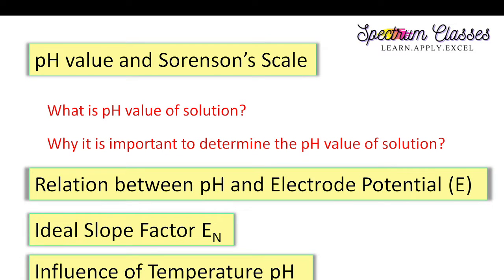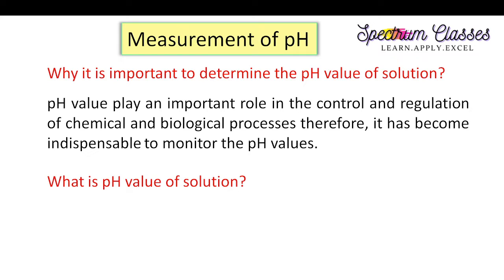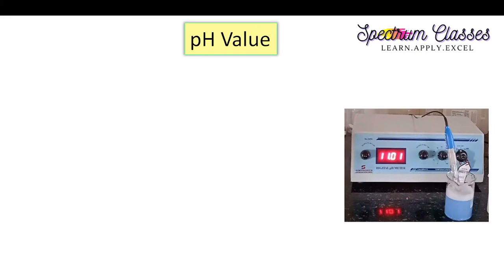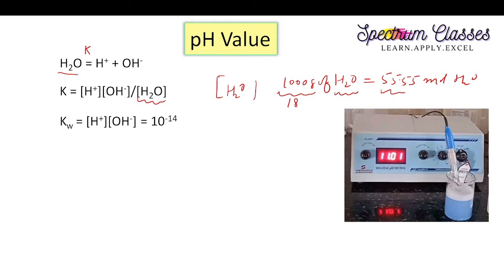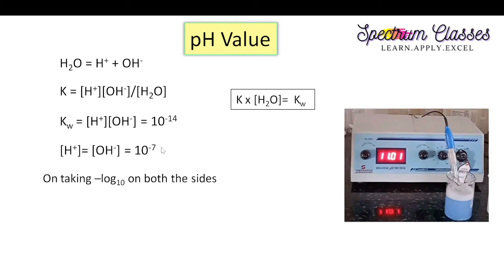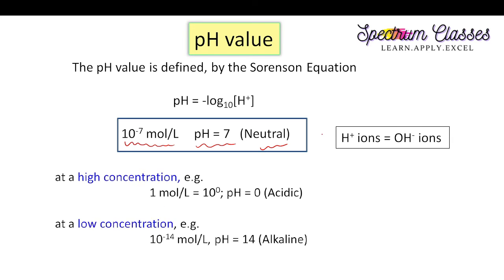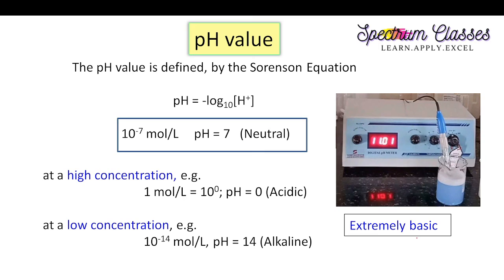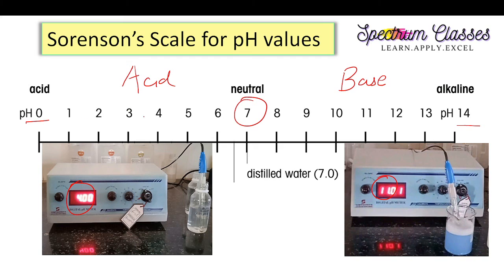Sorensen's pH Scale | Trick to remember pH for Acid and Base | Class 12 and pharmacy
In this video I have discussed the concept of Sorensen's pH Scale in detail along with lab activity. I have also discussed an amazing trick to memorize pH